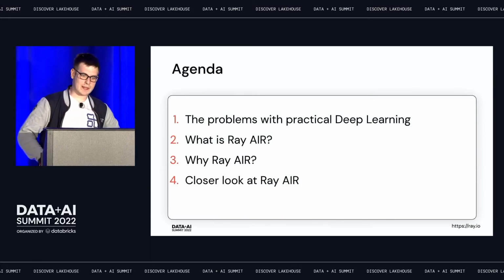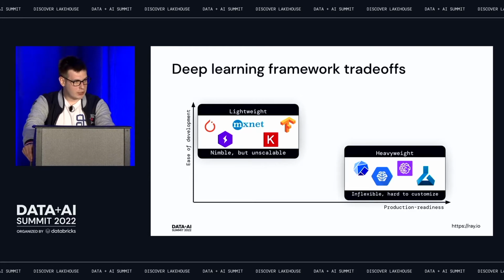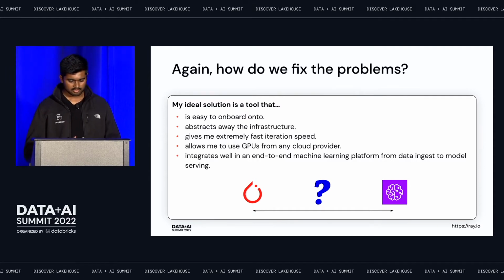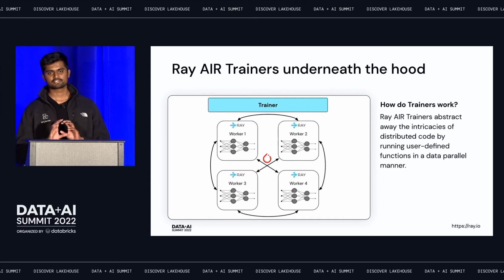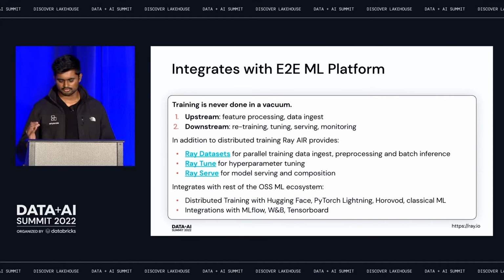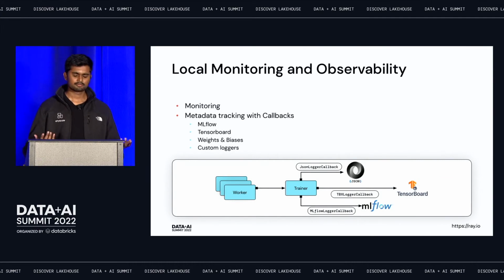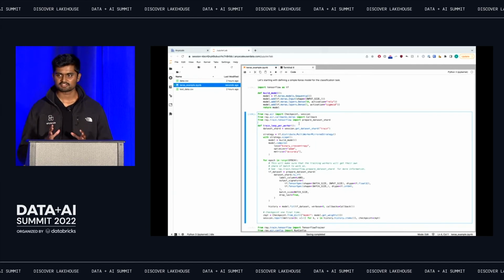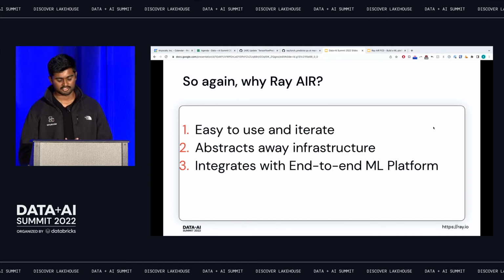Tackling Challenges of Distributed Deep Learning with Open Source Solutions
Deep learning has had an enormous impact in a variety of domains, however, with model and data size growing at a rapid pace, scaling out deep learning training has become essential for practical use.

In this talk, you will learn about the challenges and various solutions for distributed deep learning.

We will first cover some of the common patterns used to scale out deep learning training.

We will then describe some of the challenges with distributed deep learning in practice:
Infrastructure and hardware management
Spending too much time managing clusters, resources, and the scheduling/placement of jobs or processes.
Developer iteration speed.
Too much overhead to go from small-scale local ML development to large-scale training
Hard to run distributed training jobs in  a notebook/interactive environment.
Difficulty integrating with open source software.
Scale out training while still being able to leverage open source tools such as MLflow, Pytorch Lightning, and Huggingface
Managing large-scale training data.
Efficiently ingest large amounts of training data to my distributed machine learning model.
Cloud compute costs.
Leverage cheaper spot instances, without having to restart training in case of node pre-emption.
Easily switch between cloud providers to reduce costs without rewriting all my code

Then, we will share the merits of the ML open source ecosystem for distributed deep learning. In particular, we will introduce Ray Train, an open source library built on the Ray distributed execution framework, and show how it’s integrations with other open source libraries (PyTorch, Huggingface, MLflow, etc.) alleviate the pain points above.

We will conclude with a live demo showing large-scale distributed training using these open source tools.